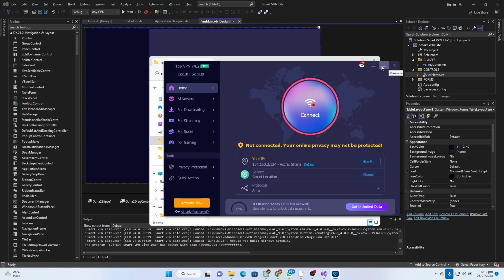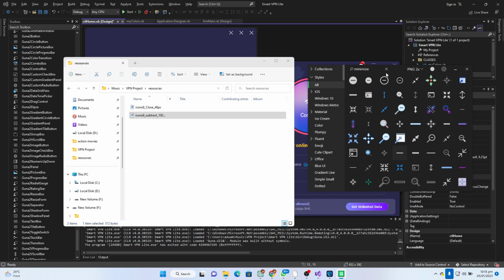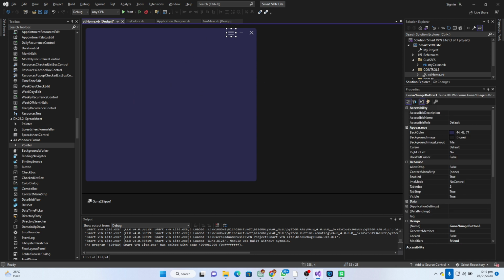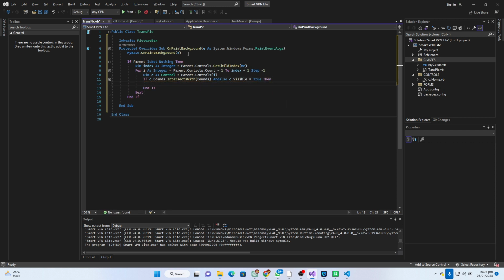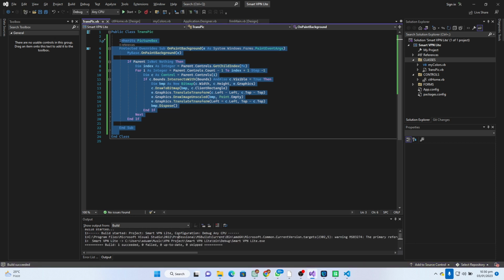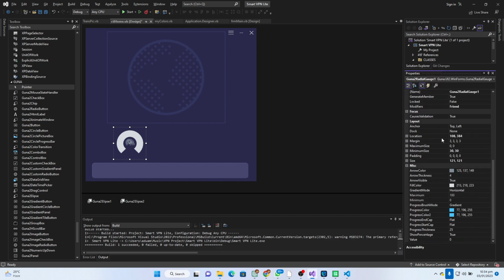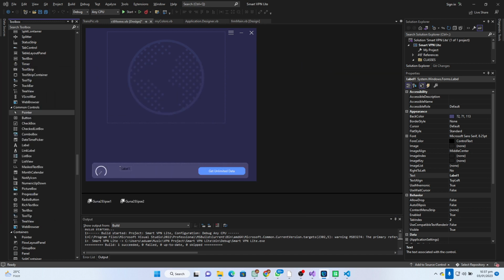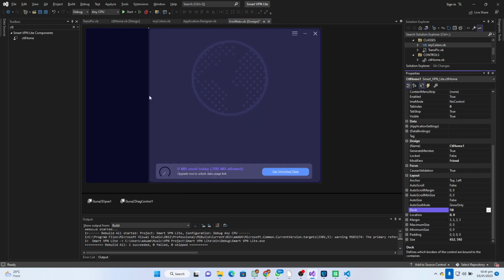VB.NET - VPN Software Course - Part 7